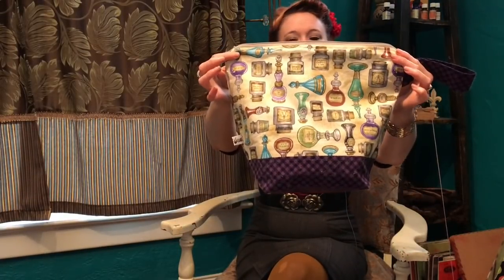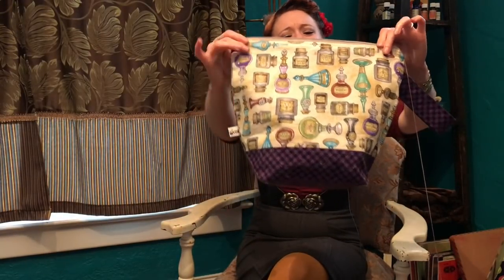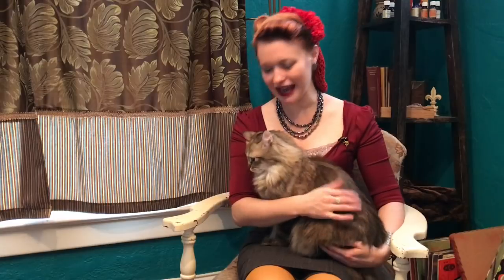Episode 30: Targhee, the National Product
Today we resume our wool series with Targhee, a US bred sheep with incredible characteristics. I'll also be sharing my current works in progress and announcing the winner of our giveaway!

Stitching plaza
Silly Sheep Designs